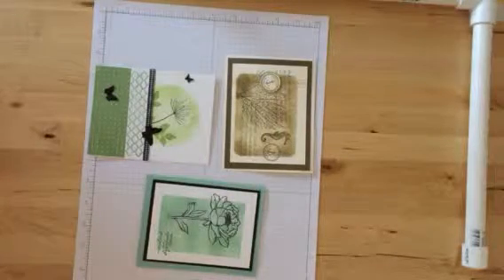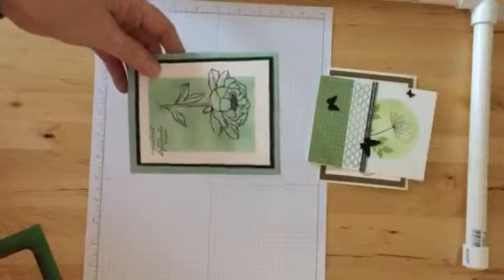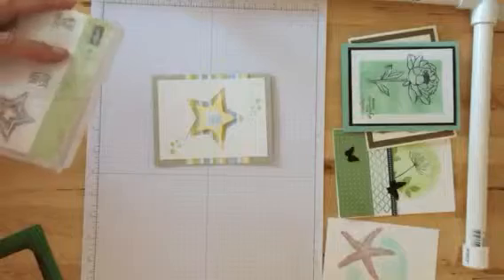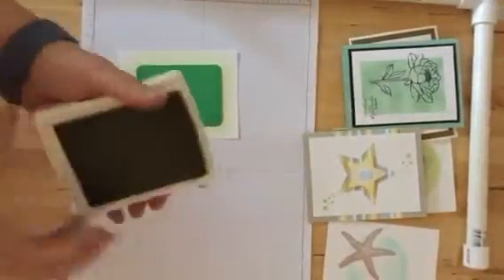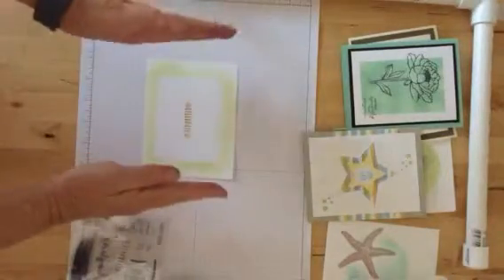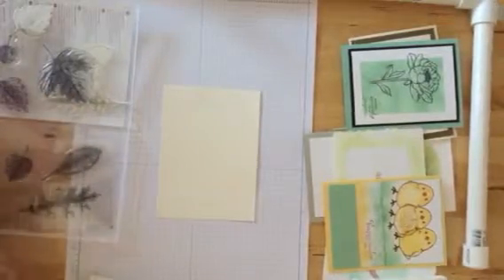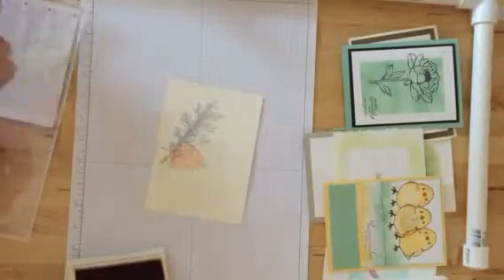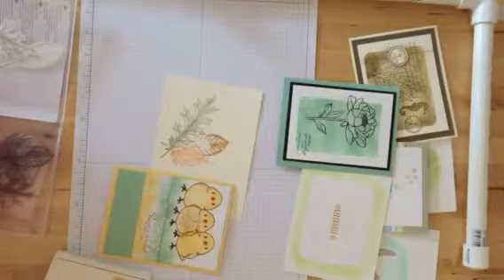Using masks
Different ways to use masks